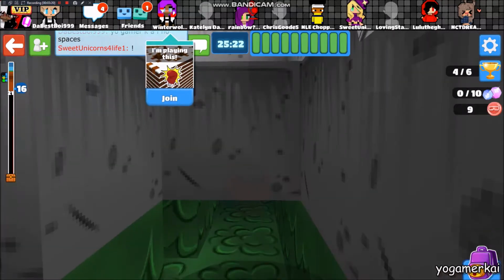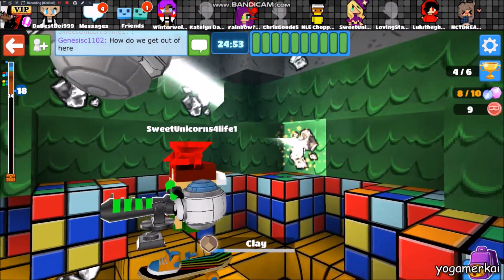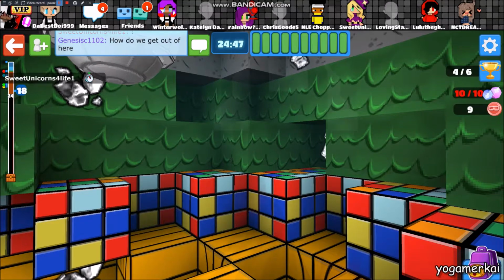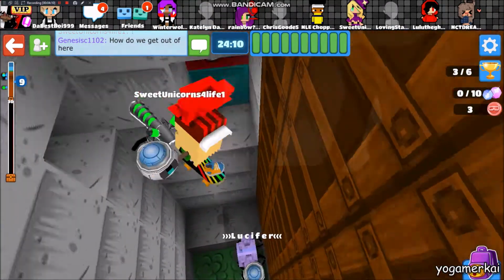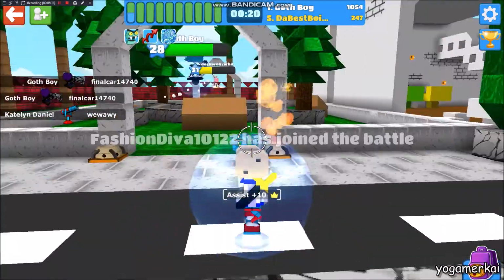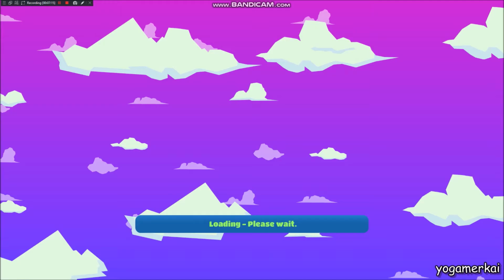Mining in a new way! (lets play bsp)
Heyyyy! the audio's not messed up! well... i think it isnt...